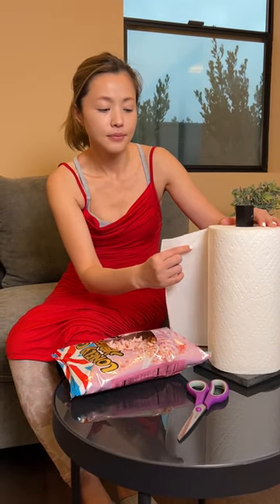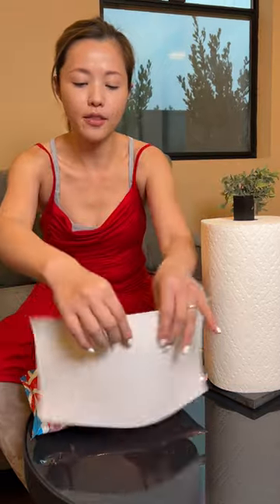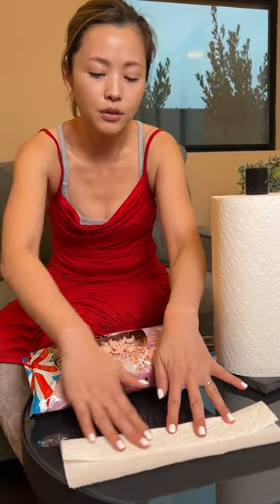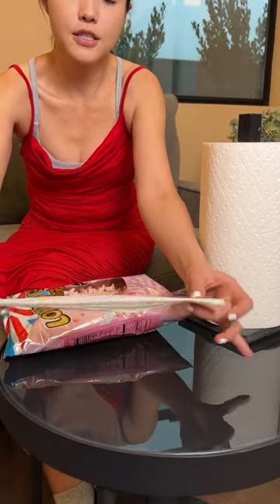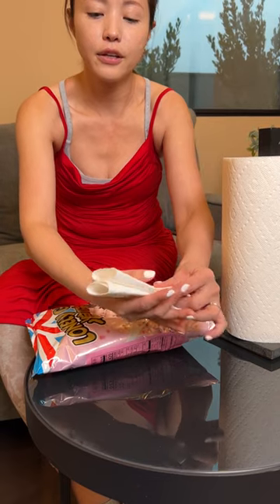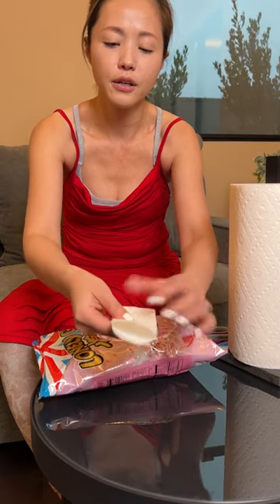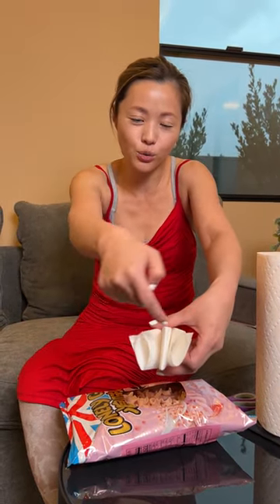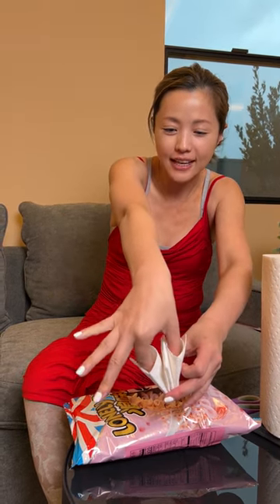Woman uses kitchen towel to eat chips